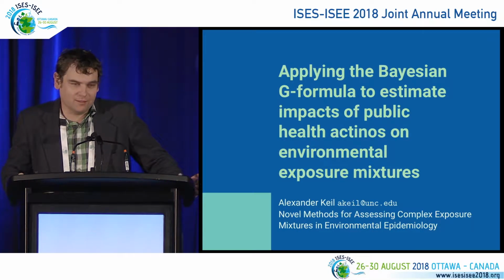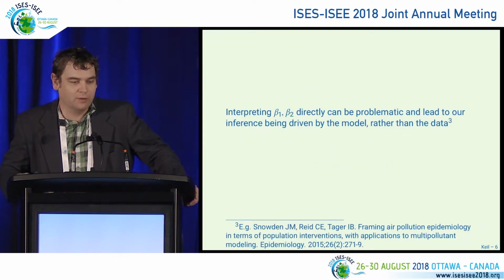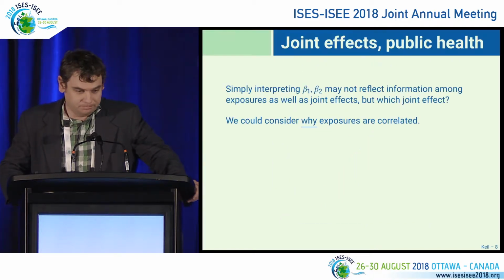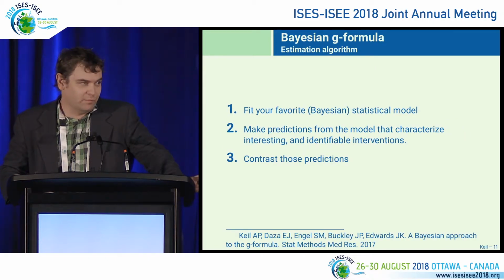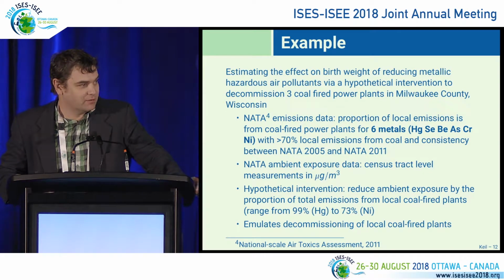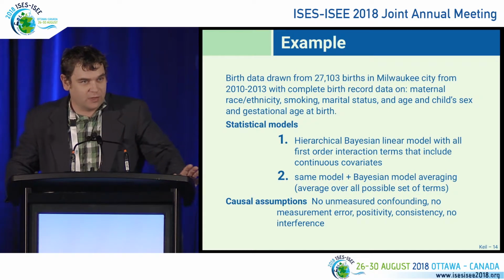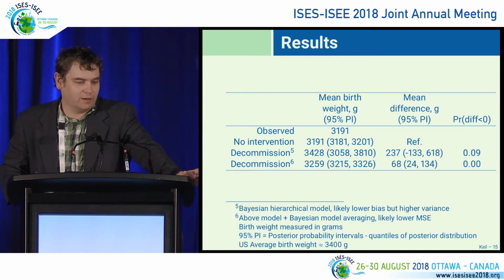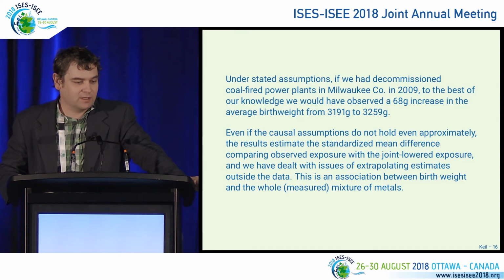ALEXANDER KEIL - Bayesian G-Formula & Impacts of Public Health Actions on Environ Exposure Mixtures